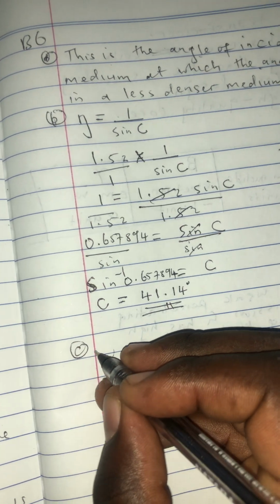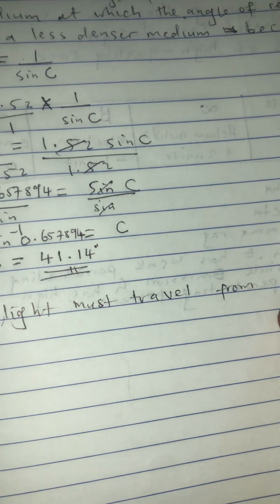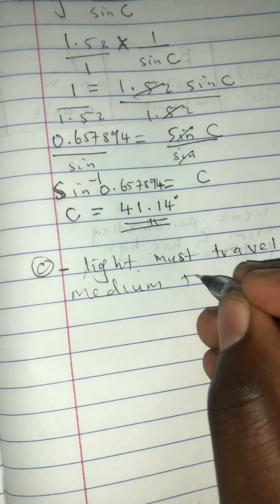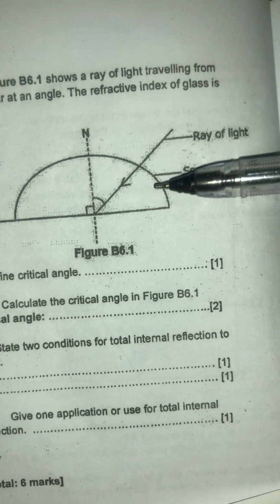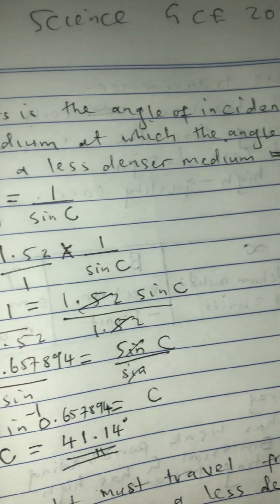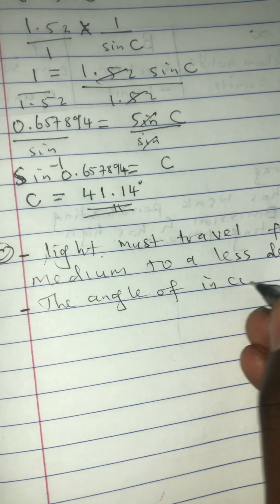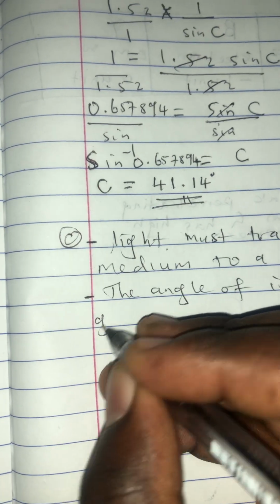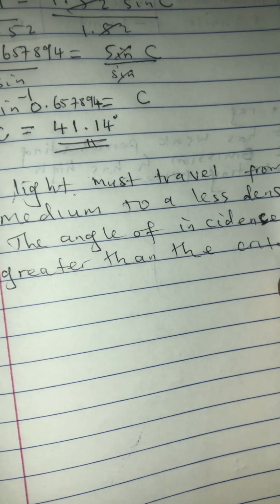Critical Angle (Light) ECZ questions and answers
In this video we will go through how to calculate the critical angle